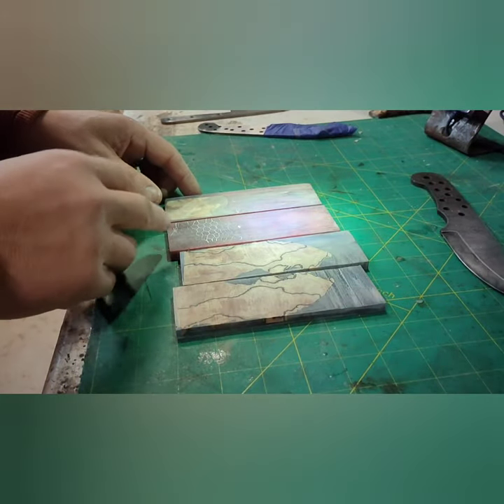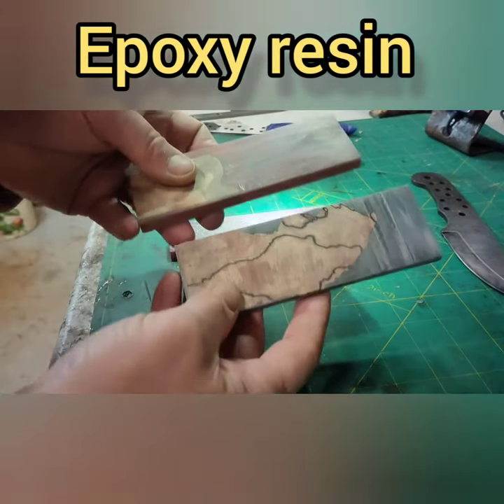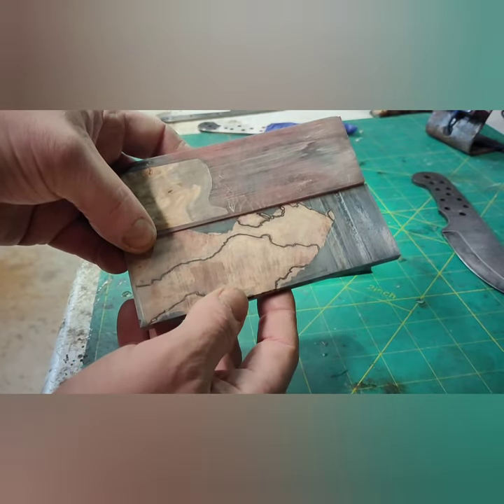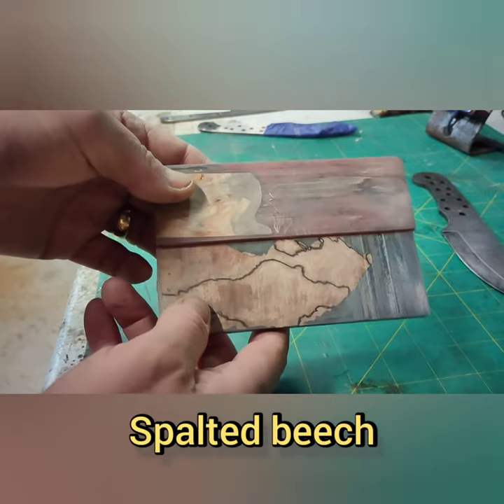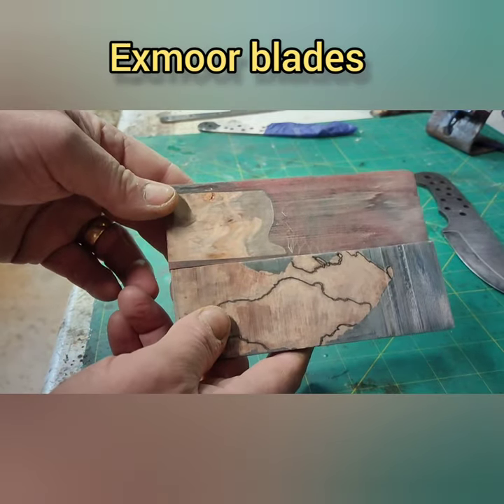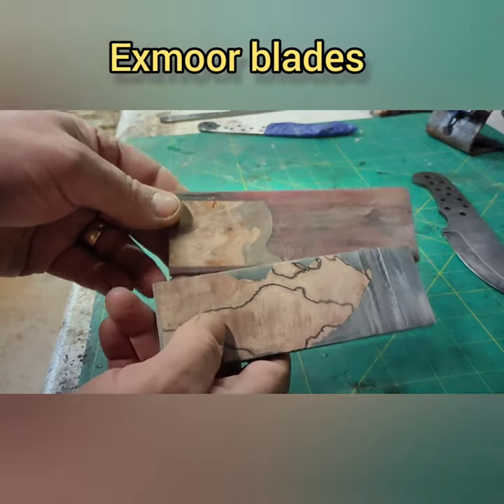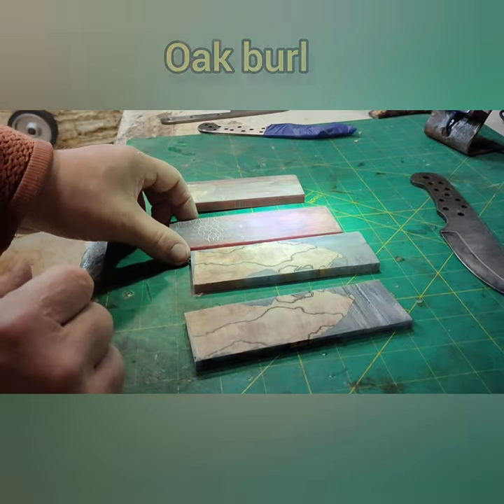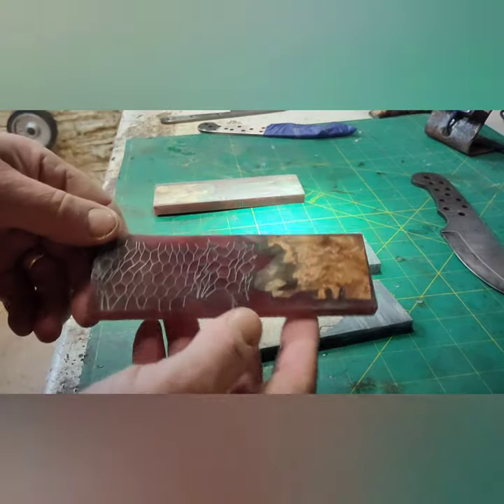More epoxy resin and wood scales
Showcasing my latest resin knife scales